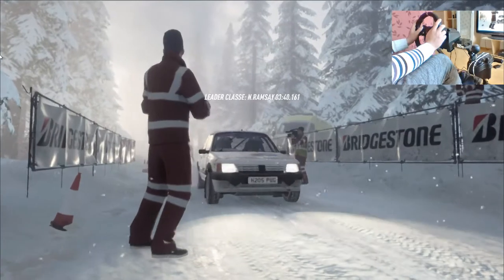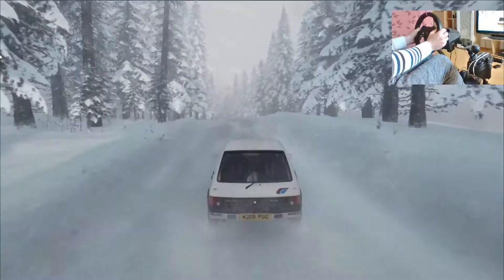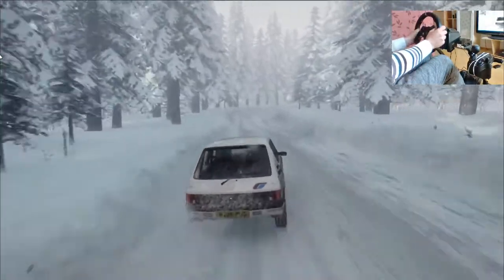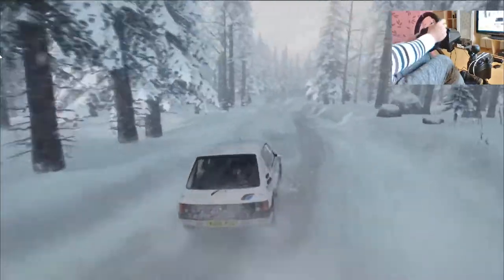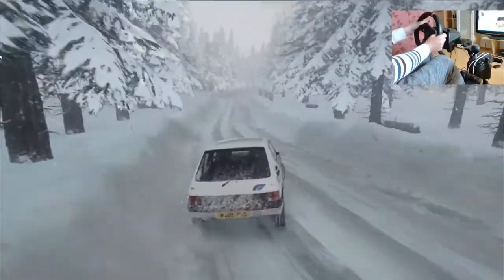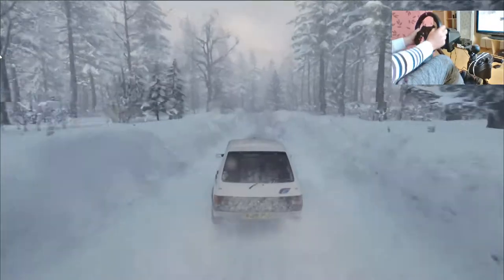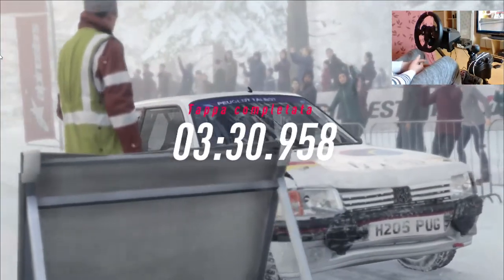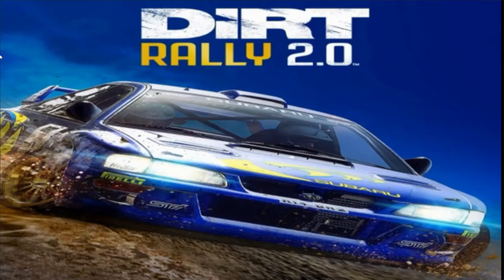Dirt Rally 2.0 -Peugeot 205 GTI -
Logitech G920 and my partner on X-box one, all my videos are based without car set up, because the real drivers see themselves in this too, adapt to the car